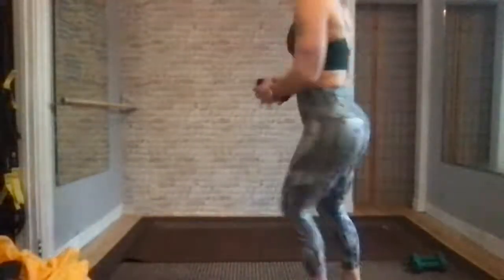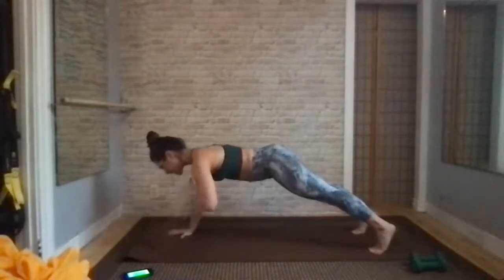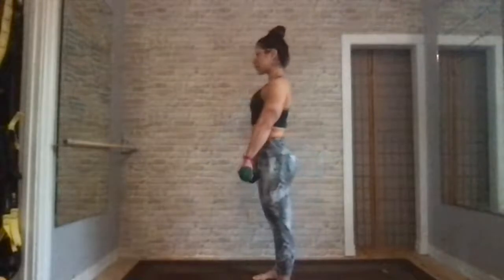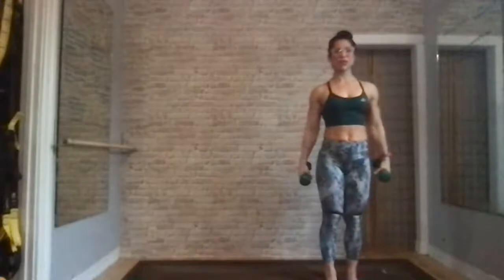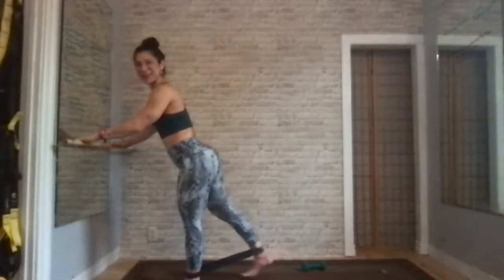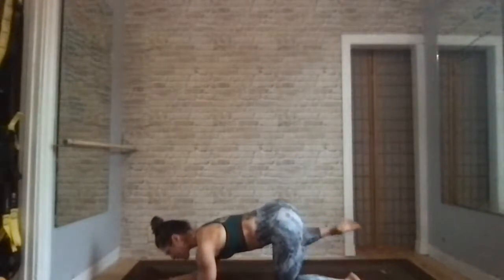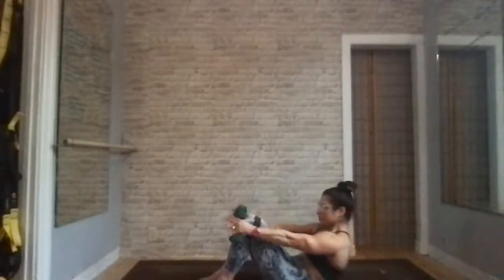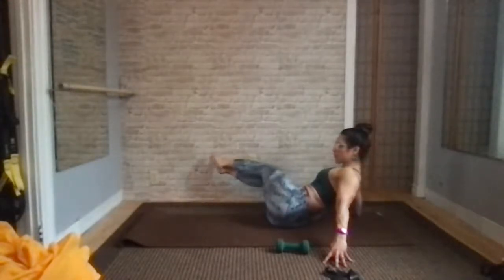25 minute workout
We focus on back and hamstrings.
Grab some hand weights and a mini band.